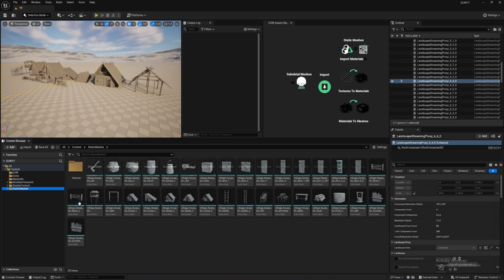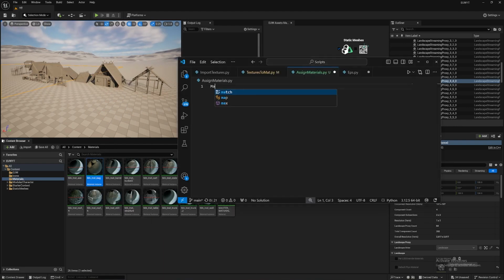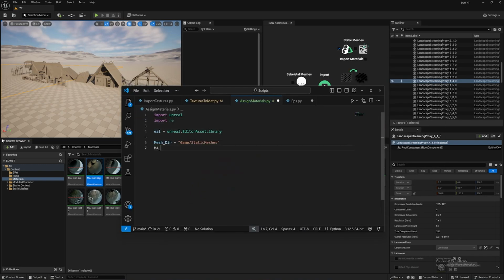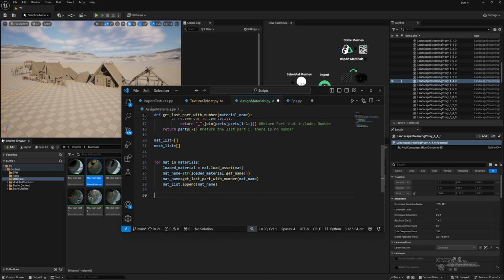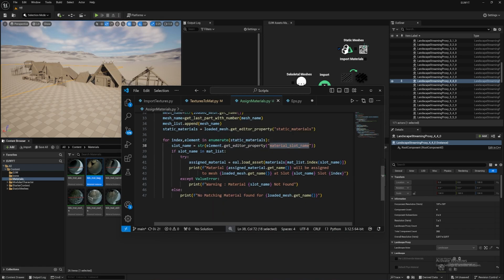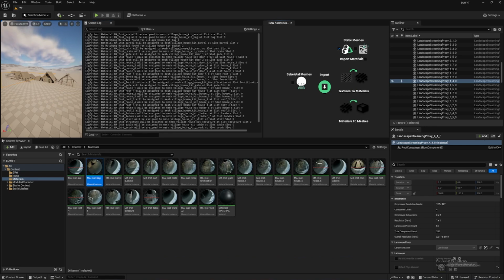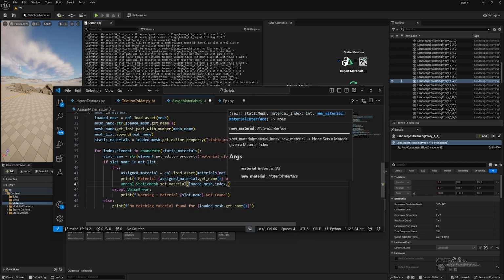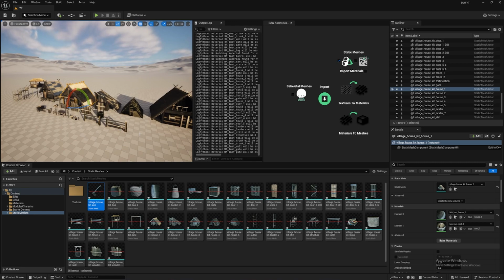Unreal Engine Editor Scripting with Python part 9 Automate Material Assignment For Static Meshes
Unreal Engine Python Tutorial: Automate Material Assignment for Static Meshes

In this tutorial, I demonstrate how to streamline the process of assigning materials to static mesh slots in Unreal Engine using Python scripting. We will cover:

Loading static meshes and materials from a specific directory.
Extracting the last part of material names for easy matching.
Visualizing which material goes to each asset slot for improved workflow.
This script is perfect for automating repetitive tasks and enhancing your Unreal Engine project efficiency.